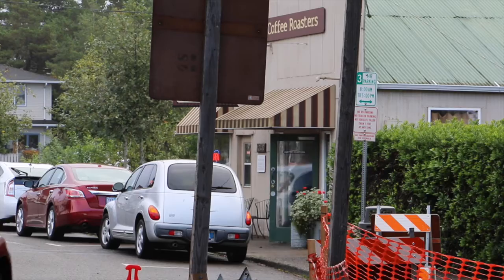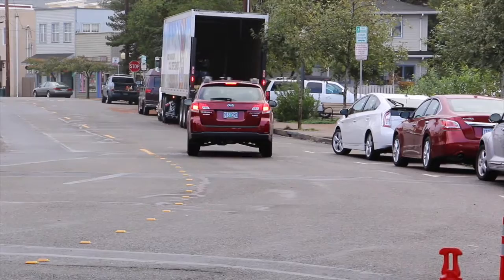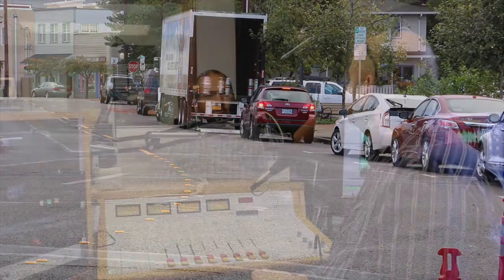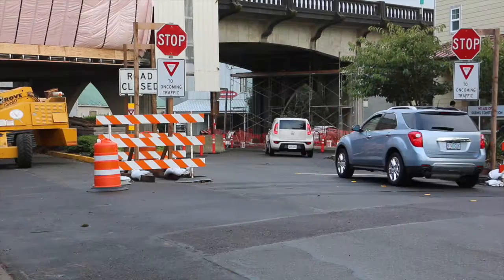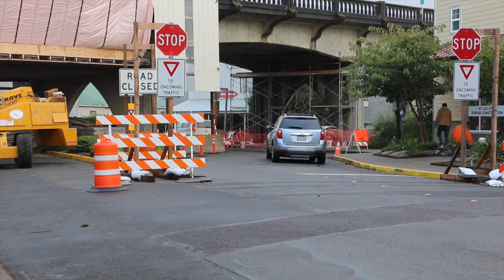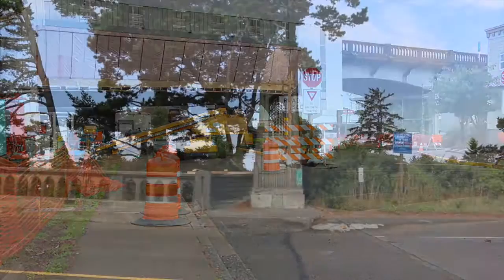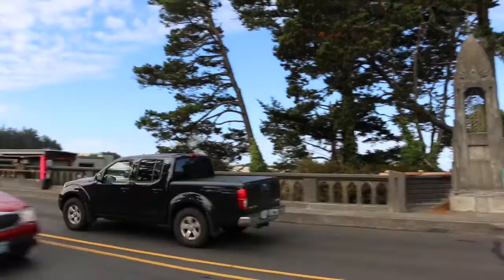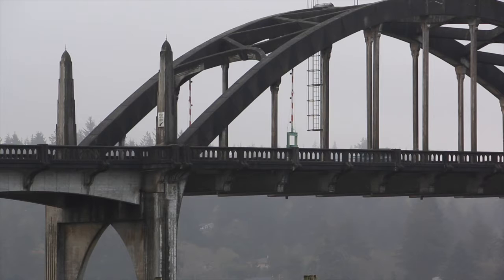Siuslaw River Bridge-Florence, Oregon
A protection project on the US 101: Siuslaw River Bridge in Florence, Oregon will preserve the bridge from the harsh coastal environment, ensuring decades more use of the iconic structure, designed by ODOT Bridge Engineer Conde McCullough.